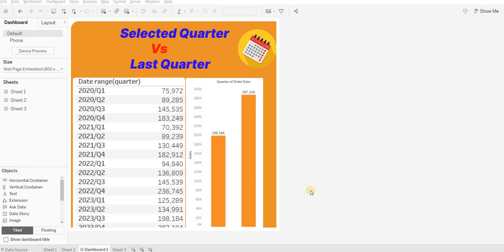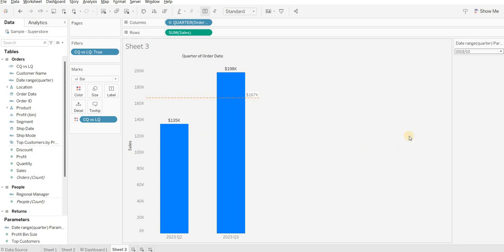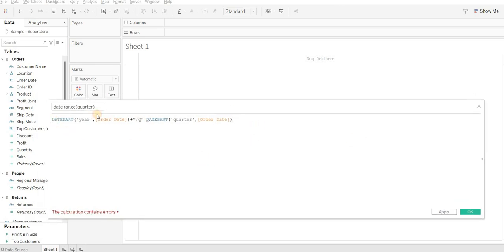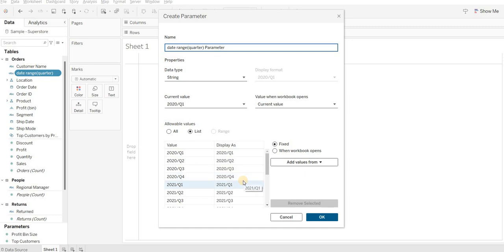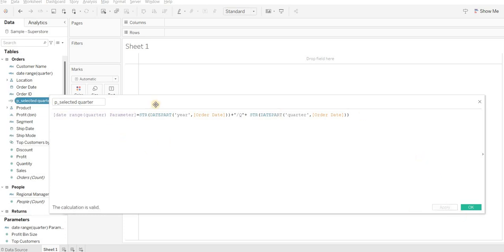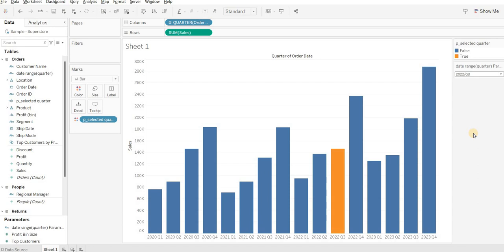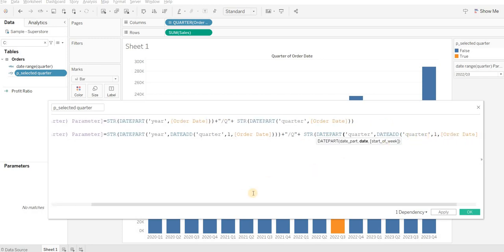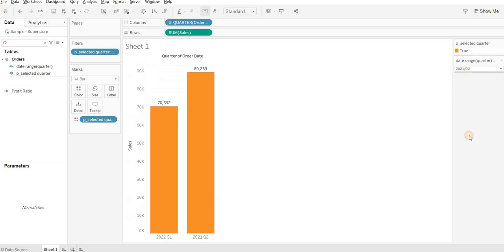Tableau : Comparing Selected Quarter vs Previous Year Quarter 👁️📊"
In this video, we will explore how to create a comparison between selected and previous year quarters using parameters.

Data - Sample Super Store